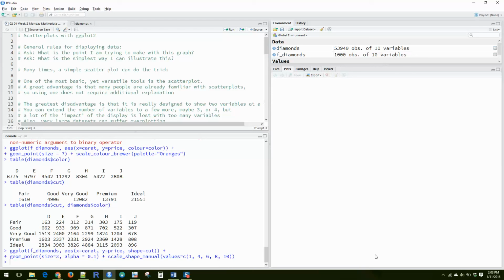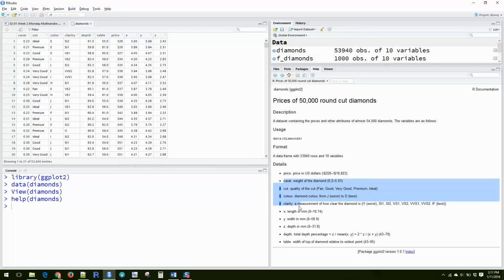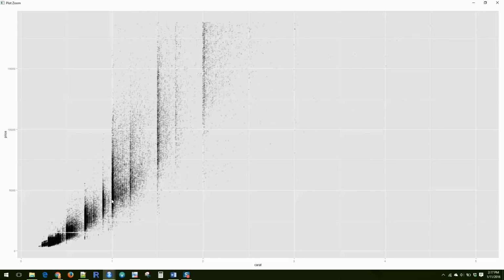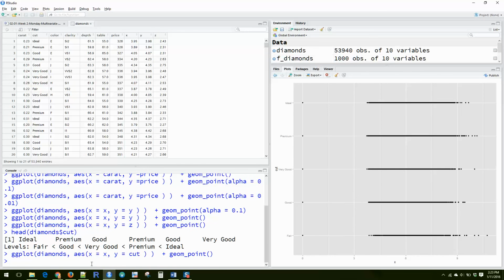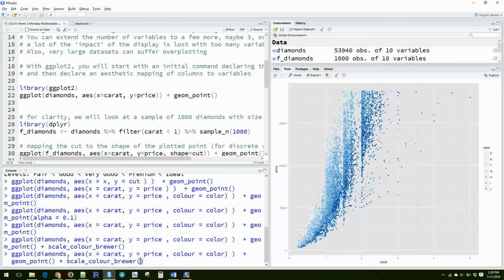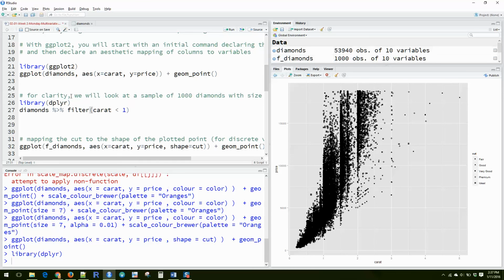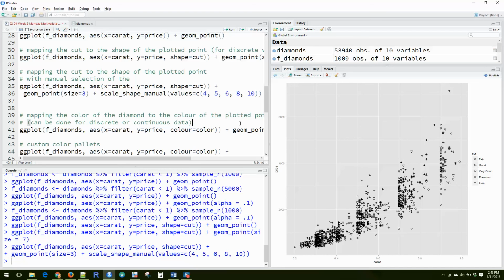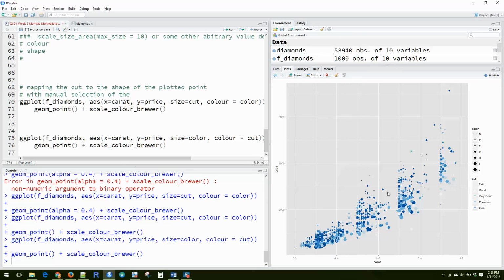Stats 102B Lecture January 11, 2016